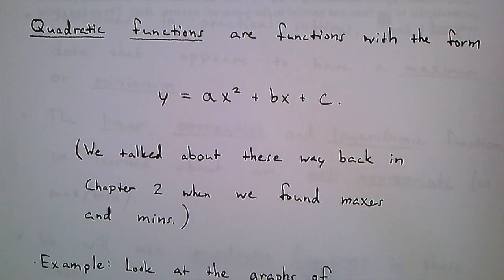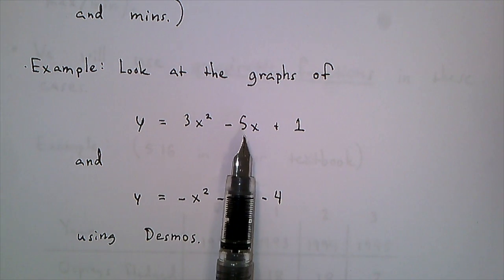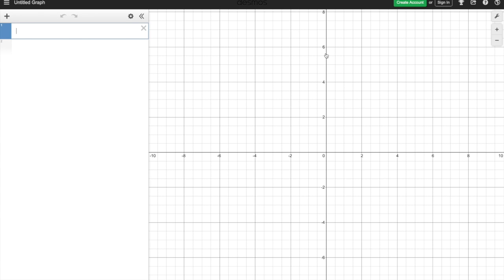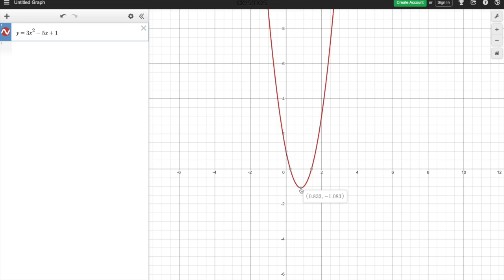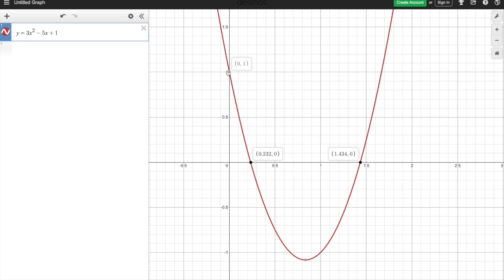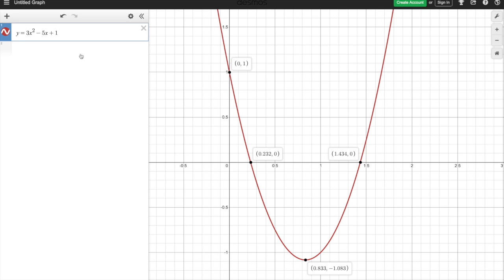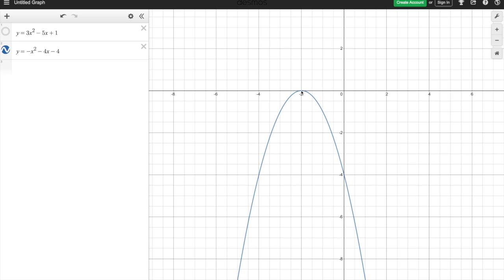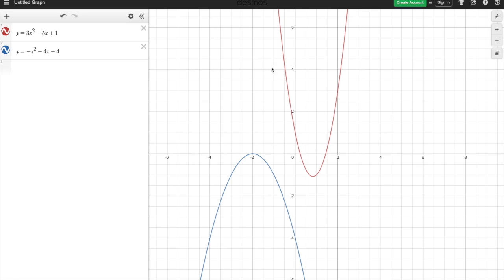5.5 Quadratic Functions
In this video, you will learn about quadratic functions. We will look at their graphs and see that quadratic functions have maximums or minimums.